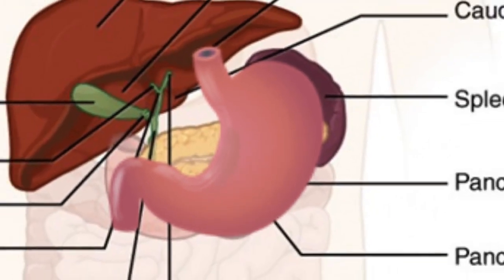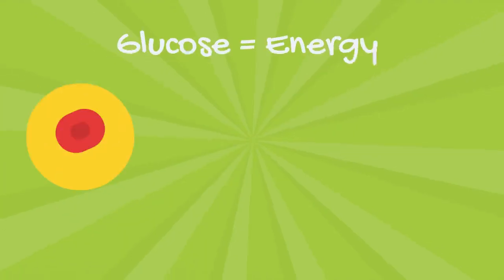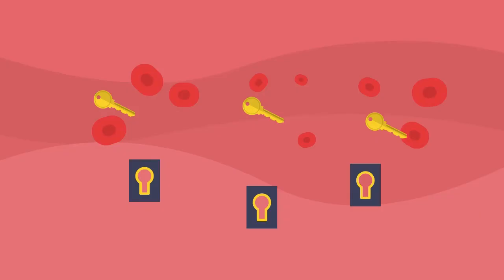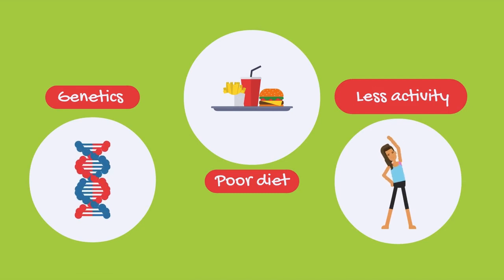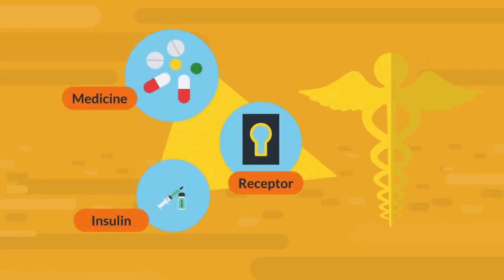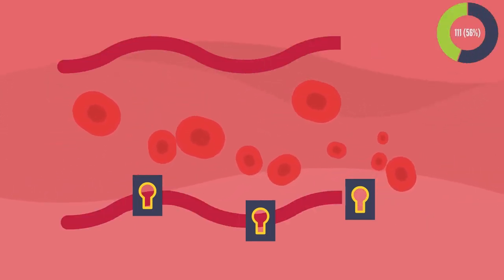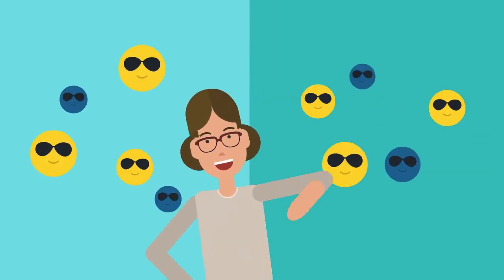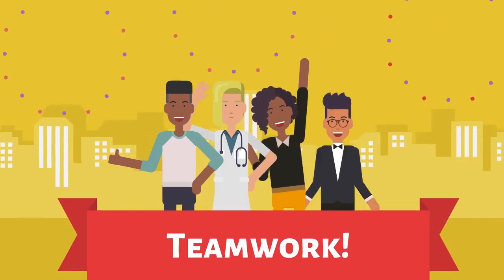What is Type 2 Diabetes?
Learn about type 2 diabetes with this educational video.